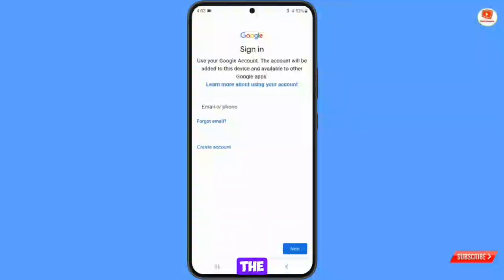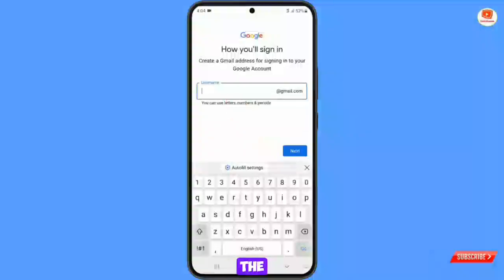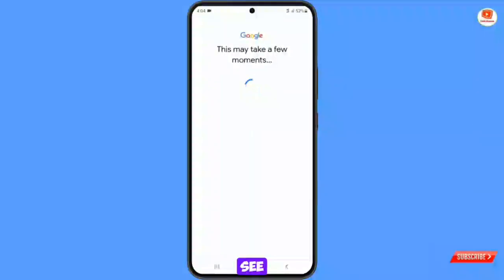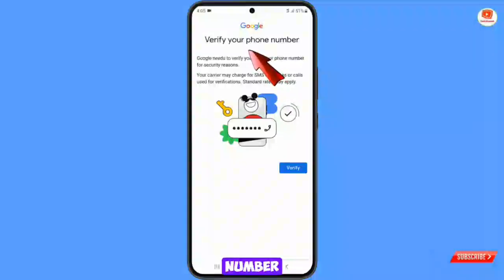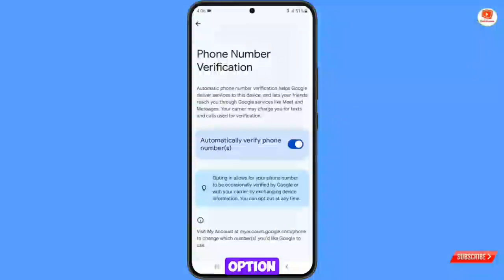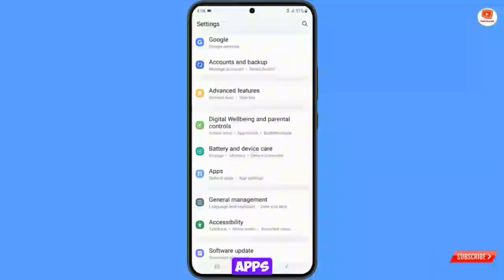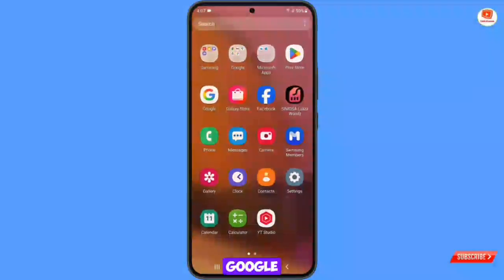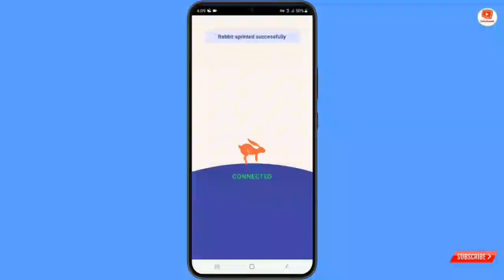Without Number Gmail Banane Ka Secret Leak 😱 | Unlimited IDs Trick!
Aaj ke is video mein aap seekhenge kaise bina phone number ke Gmail account banaya jata hai. Yeh latest 2026 trick hai jo abhi bhi working hai aur bahut kam log iske baare mein jaante hain.

Agar aap multiple Gmail accounts banana chahte hain ya phone verification avoid karna chahte hain, to yeh method aapke liye perfect hai.

Is video mein step-by-step guide di gayi hai jo beginners ke liye bhi easy hai.

Video ko end tak zaroor dekhein aur apna feedback comment mein dein.